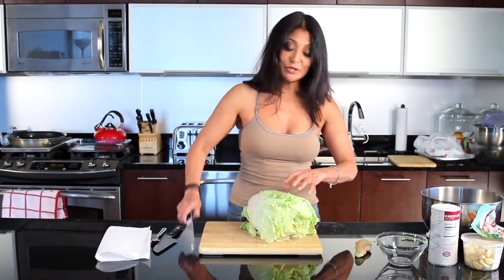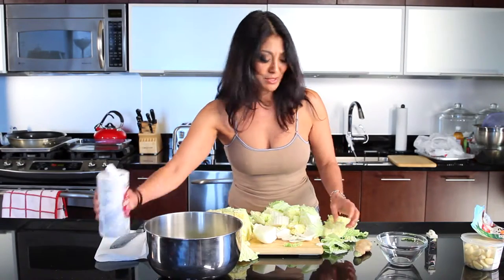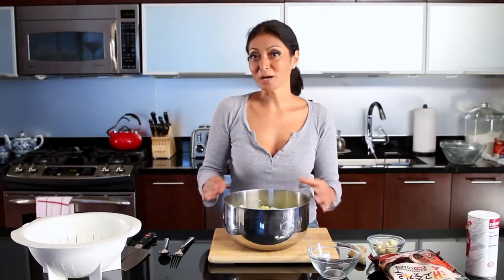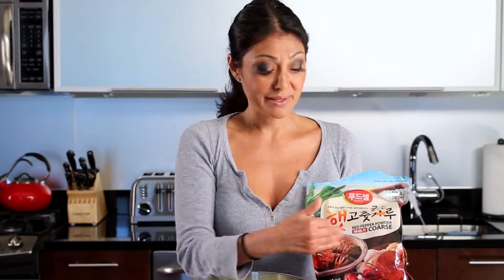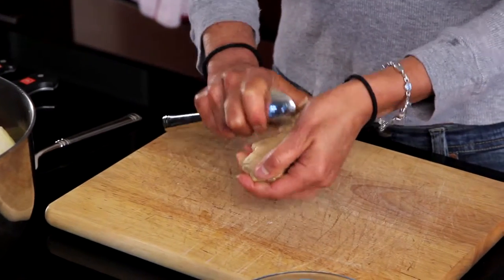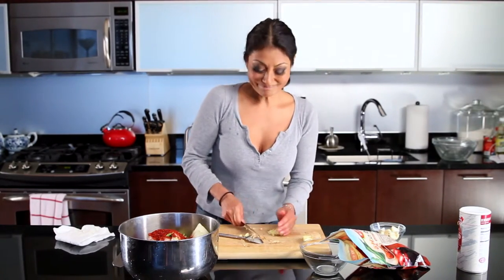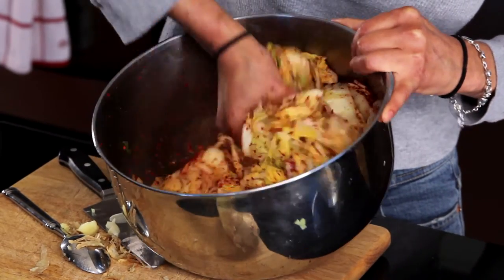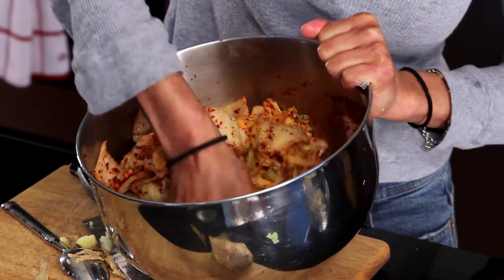A Step by Step Tutorial for Making Kimchi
This video will show you a step by step tutorial for making Kimchi.

Kimchi also spelled kimchee or gimchi, is a traditional fermented Korean side dish made of vegetables with a variety of seasonings. In traditional preparation, kimchi was stored underground in jars to keep cool during the summer months and unfrozen during the winter months. There are hundreds of varieties of kimchi made from napa cabbage, radish, scallion, or cucumber as a main ingredient.